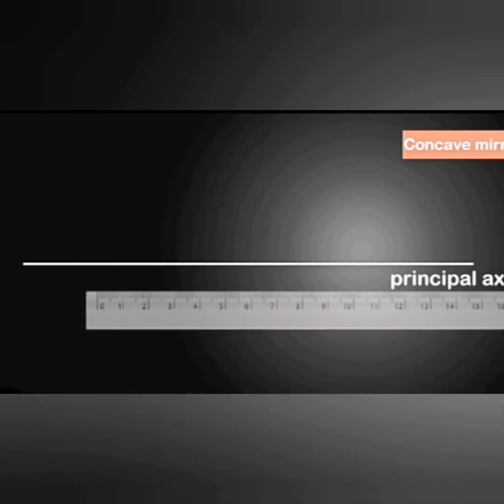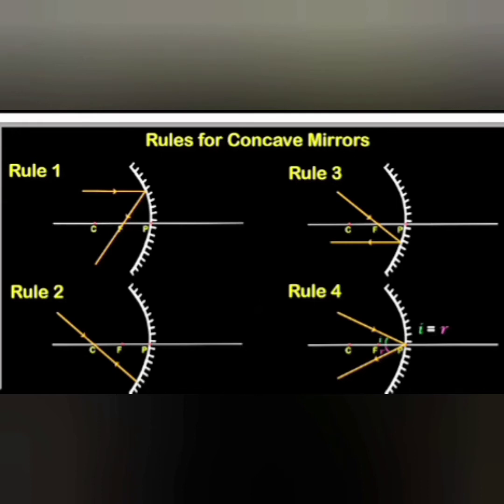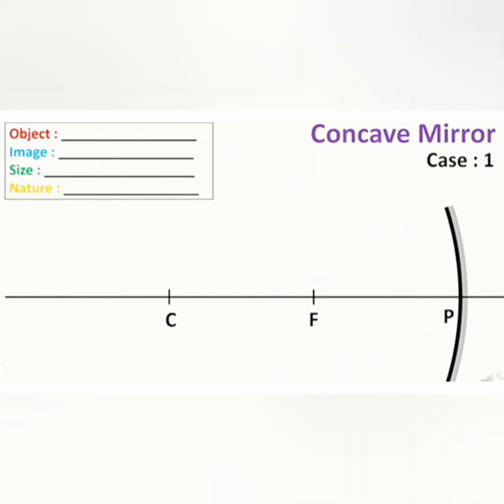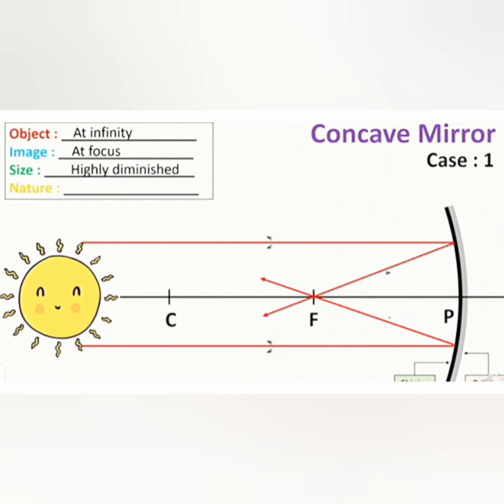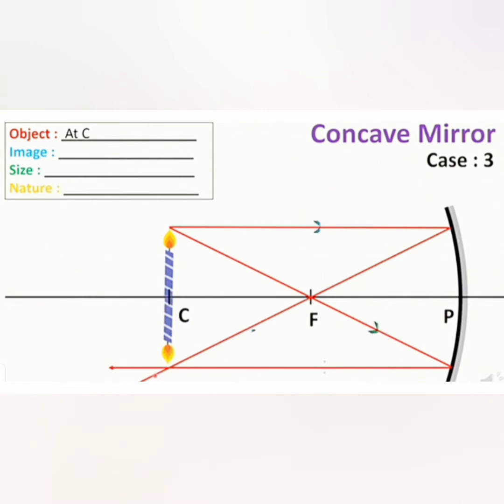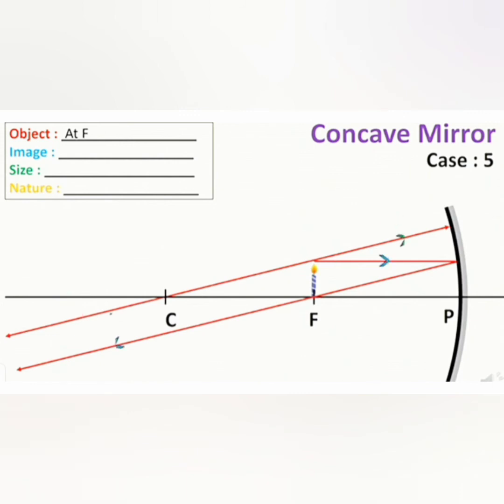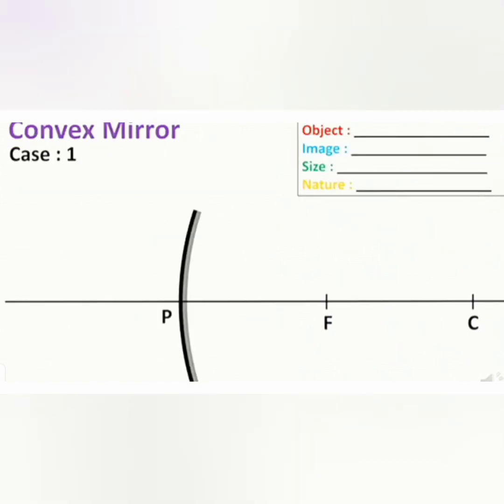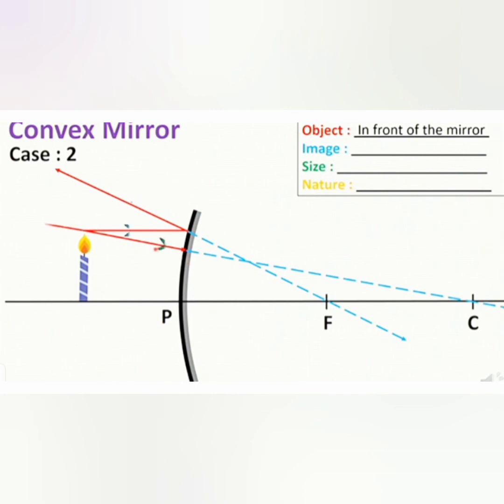Image in Mirror (Concave & Convex) Reflection of light. SSC & HSC Physics.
Concave mirror is converging mirror and convex mirror is diverging mirror. In six cases of the object position we will draw the ray diagram of concave mirror and in two cases of objects position we will draw the image of convex mirror. To draw the ray diagram there are four ways of incident but only two ray is mandatory to complete the ray diagram.
A student should practice to draw the ray diagram by posing the video and try to understand the position of object, image of object, size of object and nature of image.